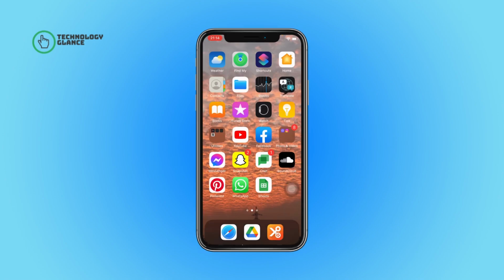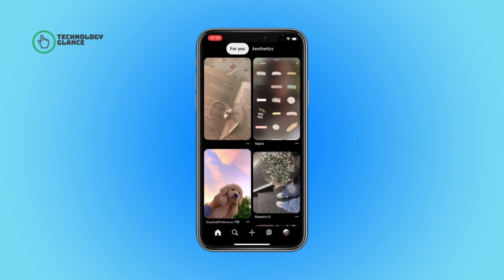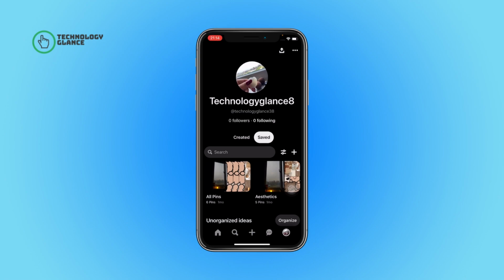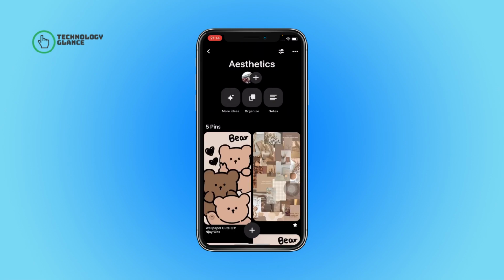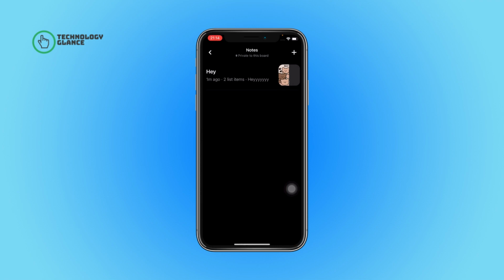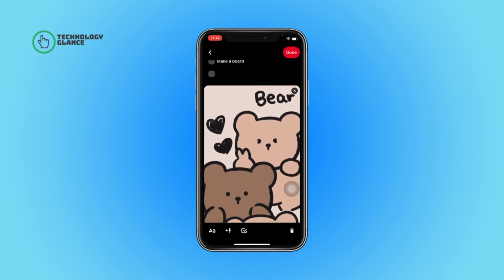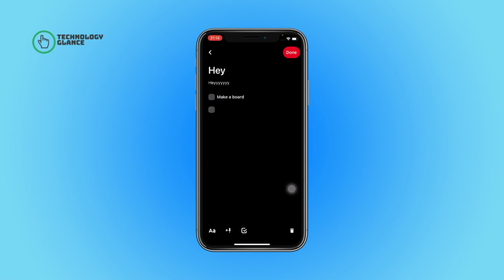How To Remove A Pin On Pinterest? | Technologyglance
In this video, we'll show you how to remove a pin from a Pinterest note, allowing you to refine and curate your collections of ideas and inspirations. If you're looking to declutter your Pinterest notes or make updates to your curated content, this tutorial is perfect for you!

Removing a pin from a Pinterest note gives you the flexibility to fine-tune your collections and keep them relevant to your current needs. We'll guide you through the step-by-step process of accessing and editing your notes, so you can easily remove pins that no longer align with your vision or goals.

Not only will you learn how to remove pins from Pinterest notes, but we'll also share tips on how to effectively organize and update your curated content. Discover techniques for reorganizing your note boards, refreshing your collections, and ensuring that your Pinterest notes remain a valuable resource.

Whether you're a seasoned Pinterest user or new to the platform, this tutorial will provide you with the knowledge and tools to effectively remove and manage pins within your Pinterest notes. Say goodbye to outdated content and hello to a refined and curated note-taking experience!